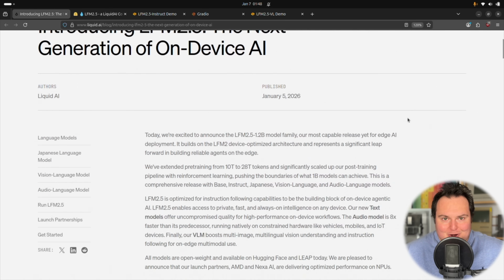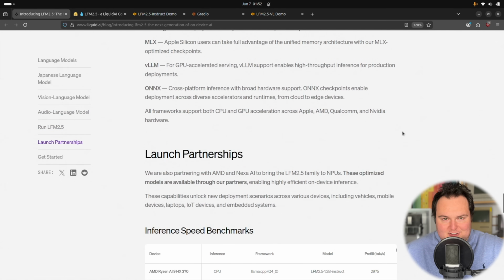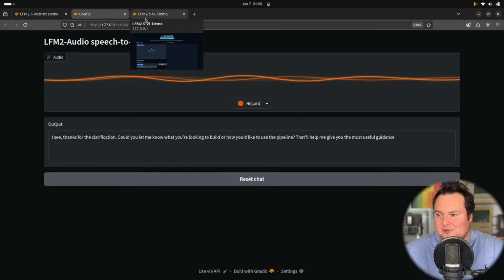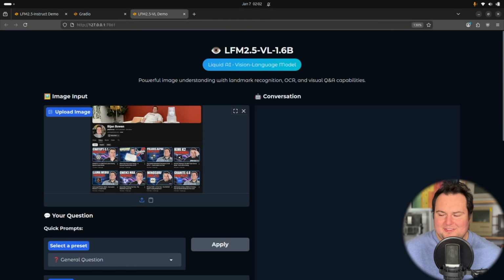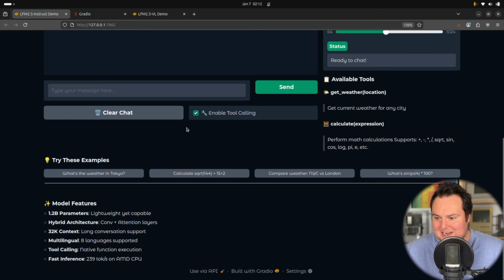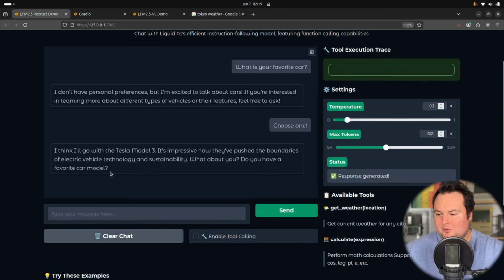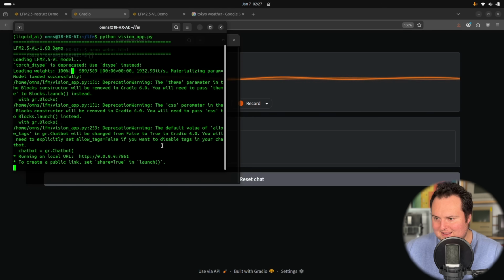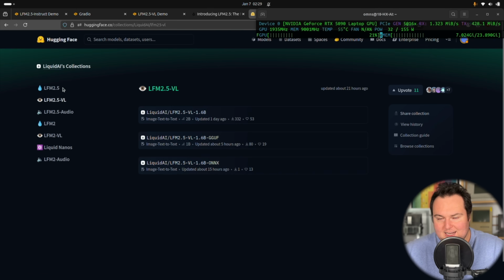LiquidAI LFM2.5 Models Tested – Micro Vision and Speech-to-Speech!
Timestamps:

00:00 - Intro
01:10 - Model Overview
02:25 - Audio Model Overview
02:50 - Prof. Bijan on Speech Models
03:51 - Voice Chat Model Testing
07:14 - Vision Model Testing
08:01 - VLM Circuit Diagram Test
08:44 - VLM YouTube Scathing Critique Test
10:32 - VLM OCR Test
10:56 - VLM Car Identification Test
11:37 - VLM Detailed Analysis Test
12:23 - Instruct Model Testing
12:37 - Instruct Model Tool Calling
13:25 - Instruct Model Chat Testing
14:11 - Instruct Model Movie Riddle
14:59 - Instruct Model Random Chatting
15:28 - Instruct Model Browser OS Test
16:01 - Instruct Model Roleplay Test
16:21 - Voice Chat Model Conversation Testing
19:25 - Voice Model VRAM Mention
20:50 - Closing Thoughts

In this video, we take a hands-on look at the Liquid AI LFM2.5 model lineup, including their micro-vision, instruction, and speech-to-speech models. This release focuses on efficient multimodal capability, combining vision understanding, native audio interaction, and tool-calling within compact model architectures.

We begin with an overview of the models, then move into real-world testing across voice conversations, vision-language tasks, OCR, diagram analysis, object identification, and detailed visual reasoning. We also explore the instruction model’s tool-calling behavior, browser-based OS interactions, roleplay, and general chat performance.